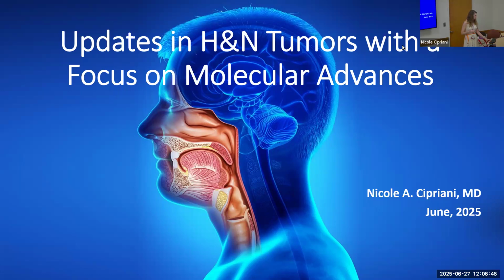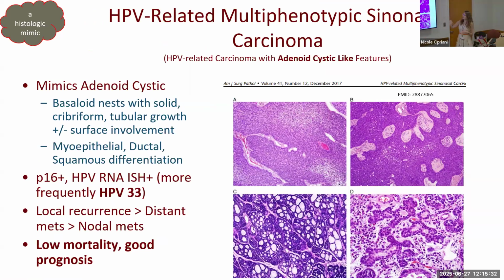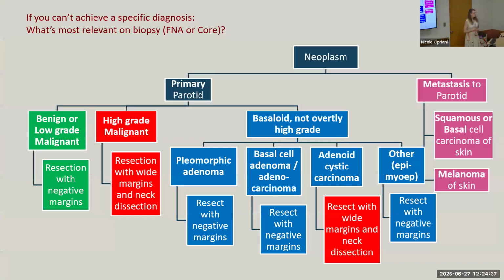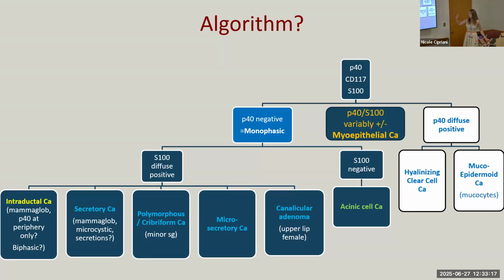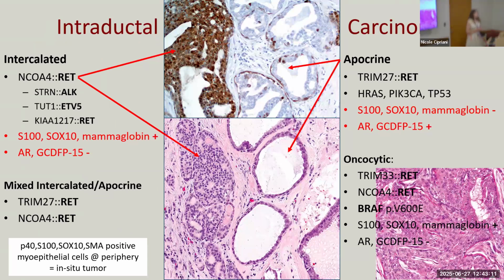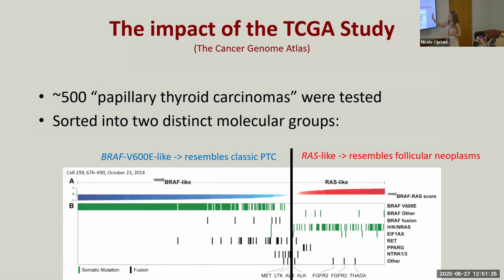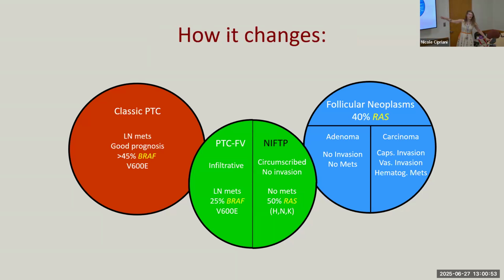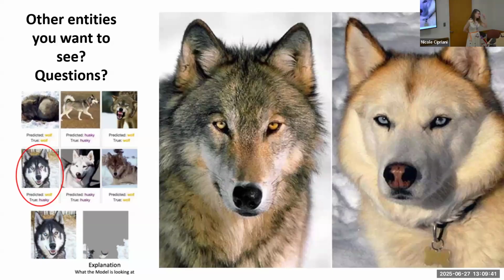Cipriani H&N Updates 2025 06 27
Updates in H&N Pathology (sinonasal, salivary, thyroid) with an emphasis on molecular drivers